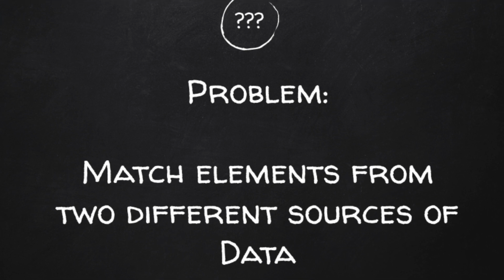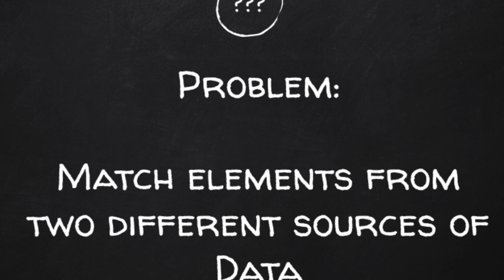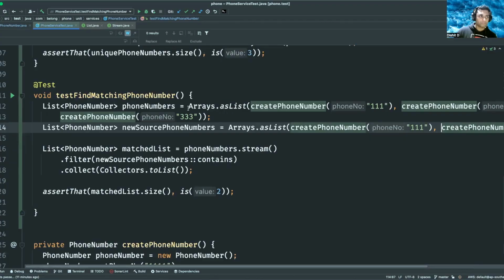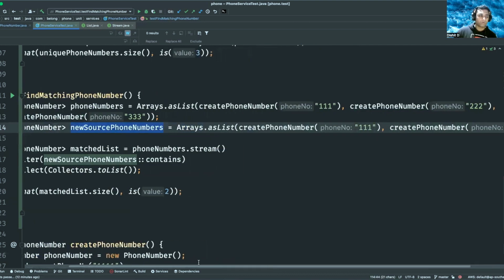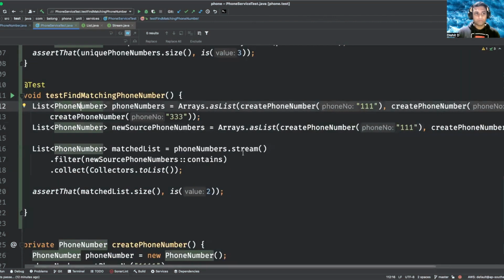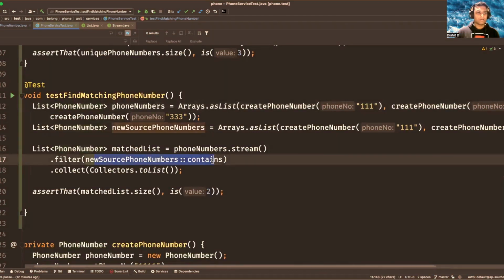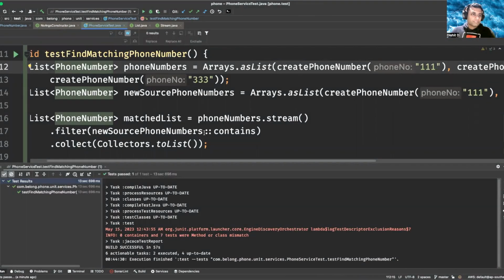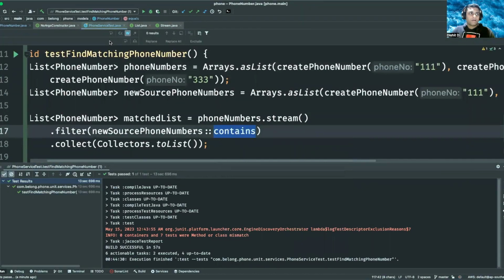How to Find Common Elements in Two Lists in Java?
In this video, I will show you how to find matching elements between two lists in Java. This is a common business problem that you will be solving, and it is important to know how to do it efficiently. I will show you how to use the Streams API to find the matching elements, and I will also show you how to do it with a simple and efficient solution.

The video is suitable for beginner software developers who are learning Java. It is easy to follow, and it provides a clear explanation of the concepts involved. I hope that you find it helpful.